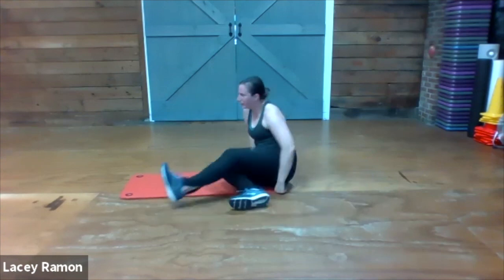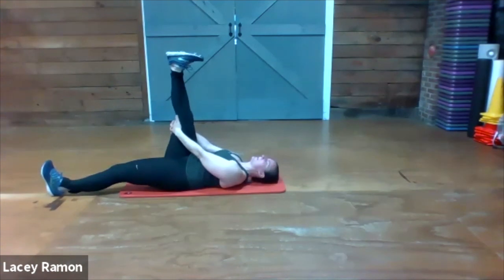Body Weight Strength 5.25.2020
This is a live recording from our Body Weight Strength class taught on Monday, May 25, 2020.